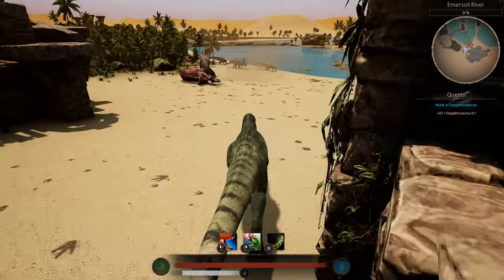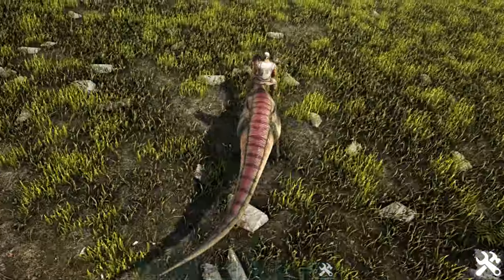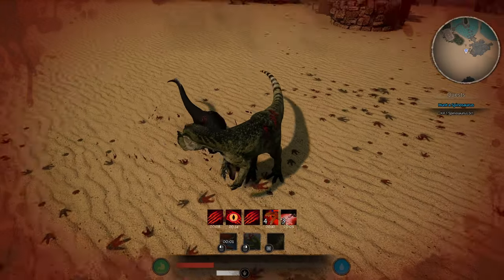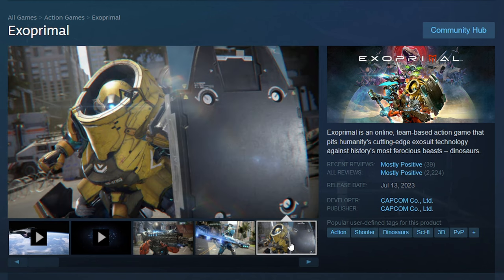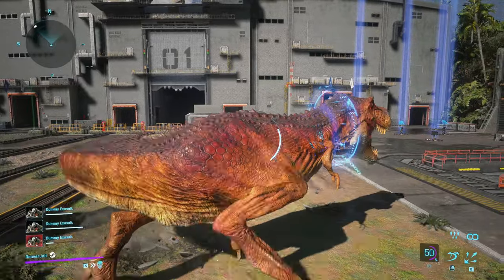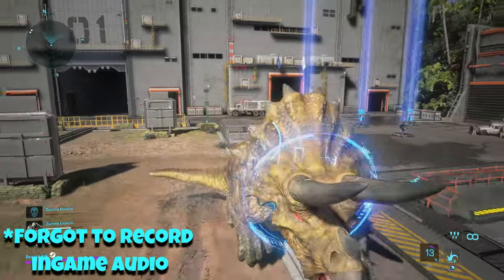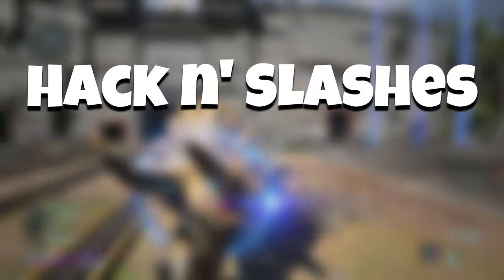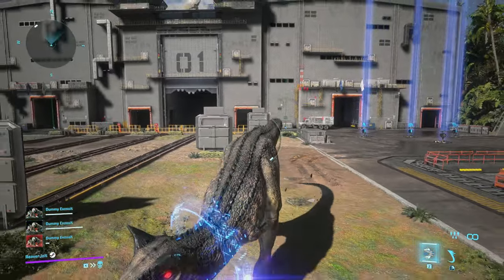This is The Turning We WANT in Dino Games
One thing I never liked in most Dinosaur games is the turning radius. It often makes them feel more like vehicles than actual dinosaurs. In this video, I go over a dinosaur game that in my eyes has the best turning of any dino game. Enjoy!